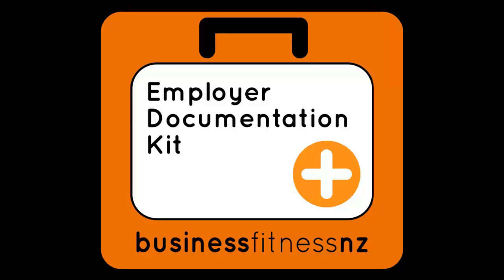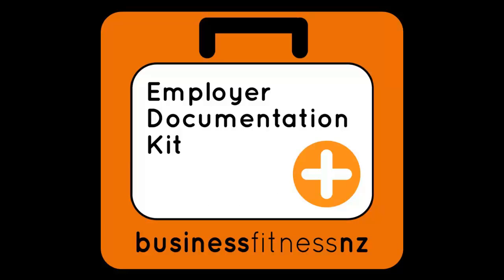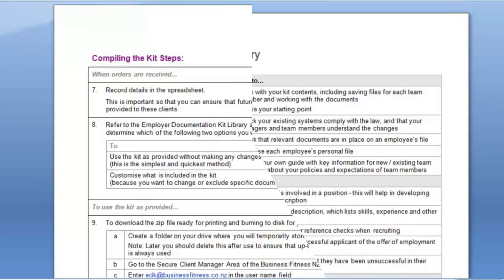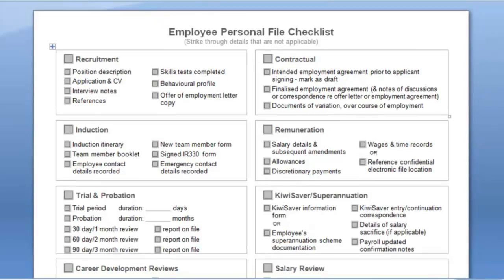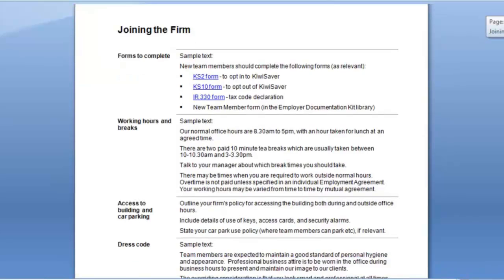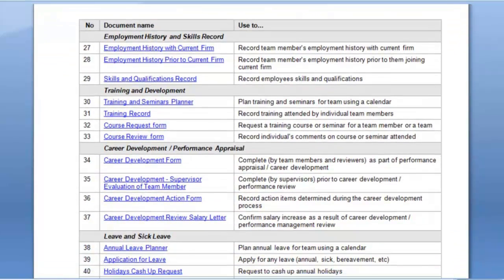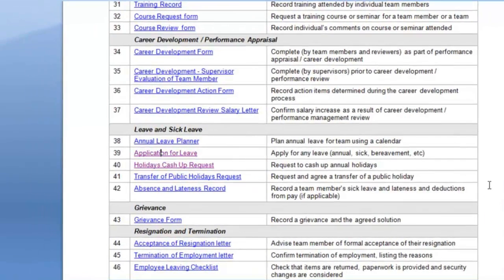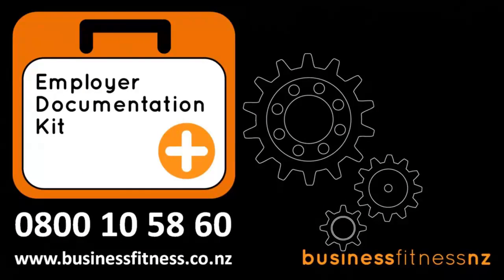Employer Documentation Kit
The kit for you to sell to your clients.  Help your clients simply and easily come up to scratch with the latest employment legislation.